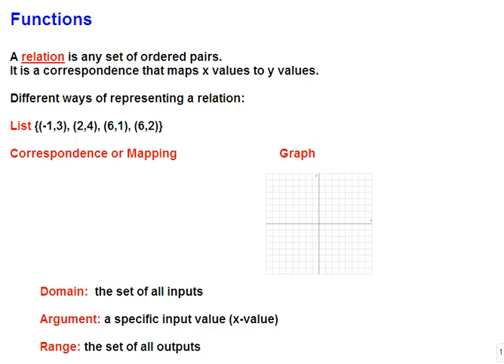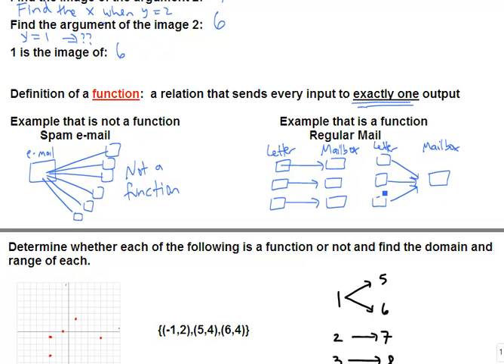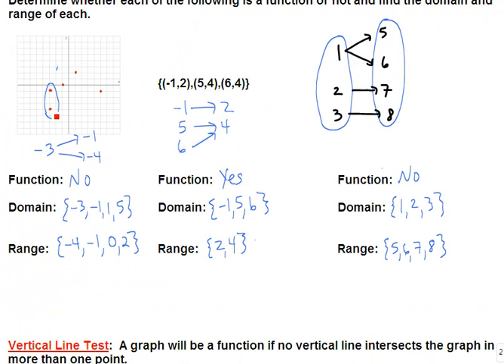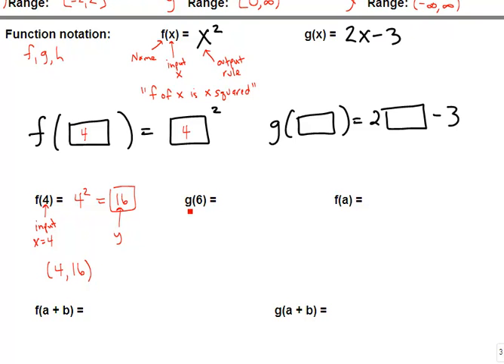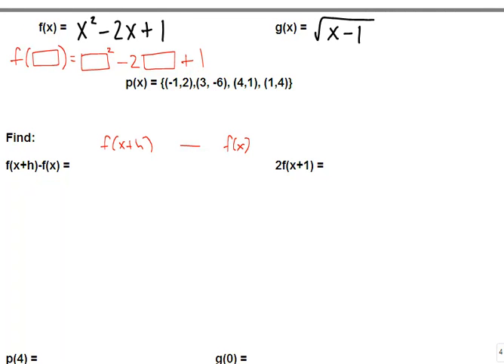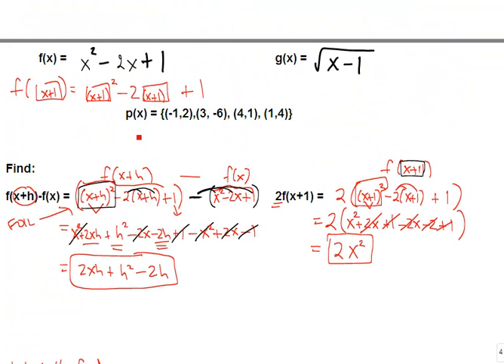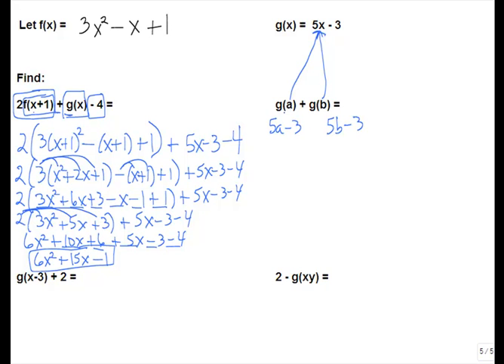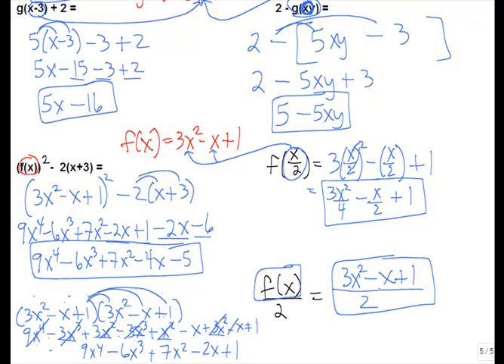Functions - flash.mp4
Functions Video Lecture